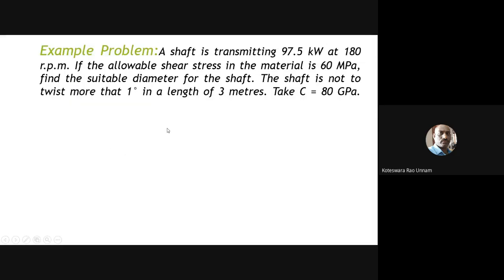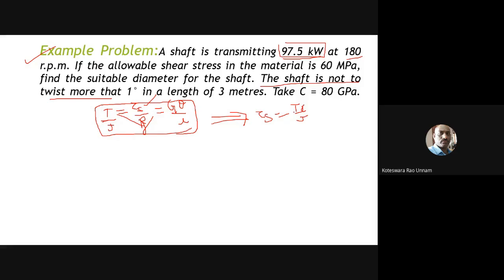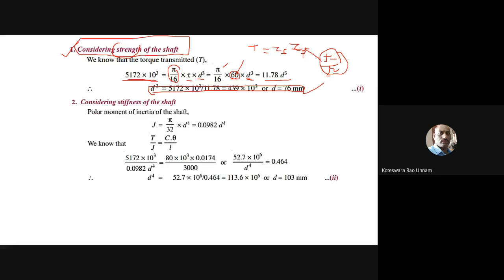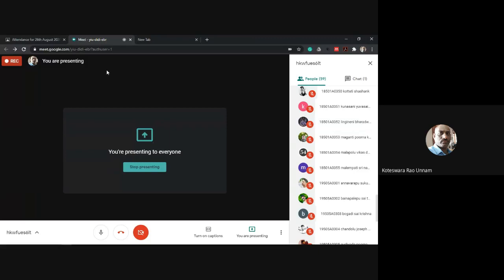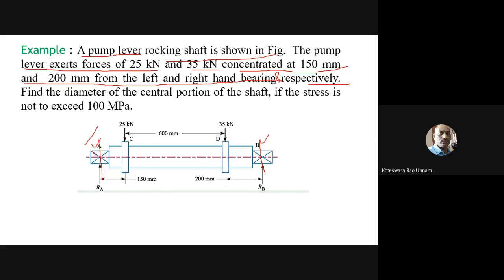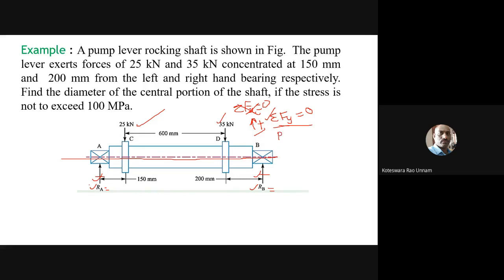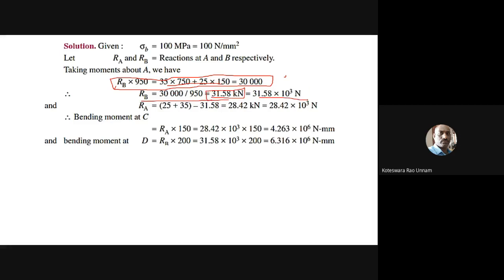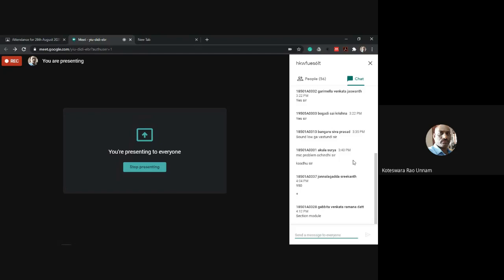bending and torsional stresses